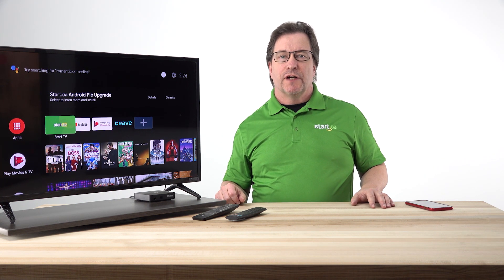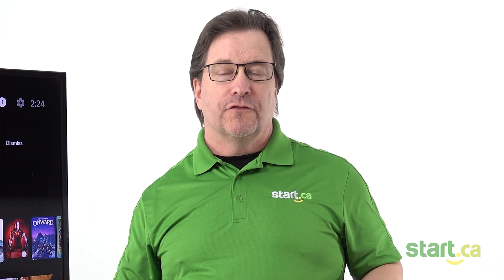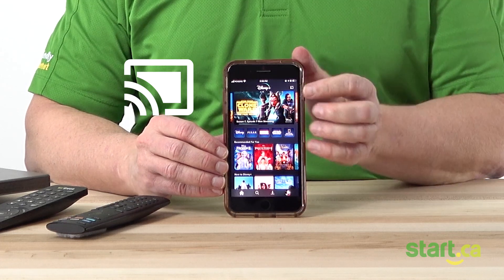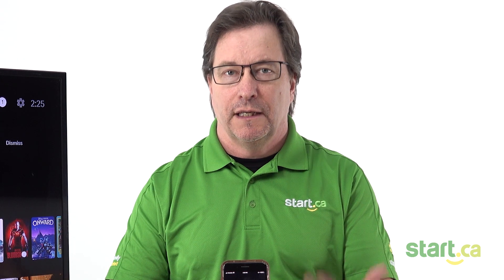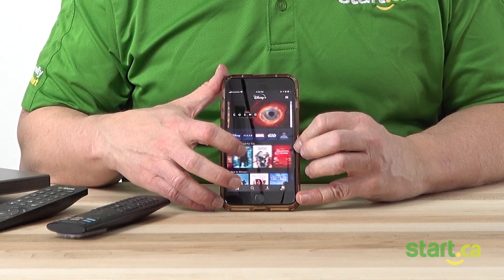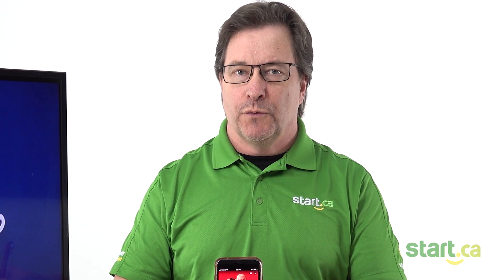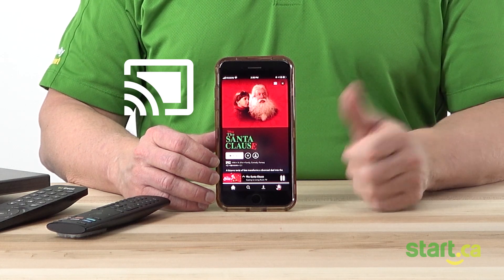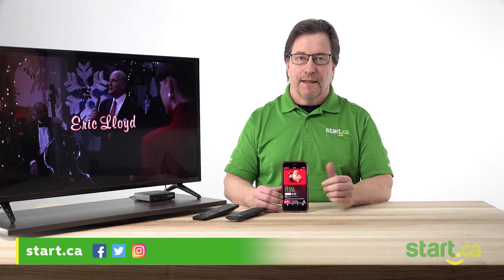How to Chrome Cast Disney+ | Start.ca Support Videos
Are you a Disney fanatic? Do you want to watch Disney+ on your TV without the hassle of setting up additional hardware? If so, we've got you covered with this quick tutorial on how to chrome cast Disney+ to your Start TV set-top box.